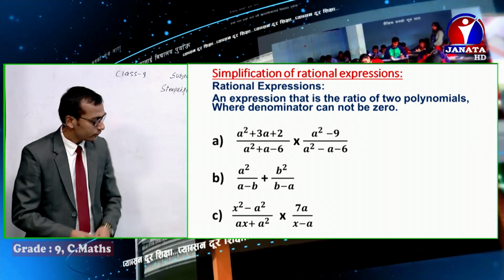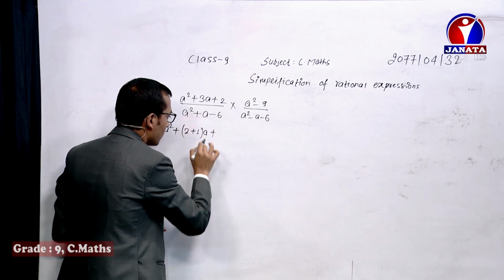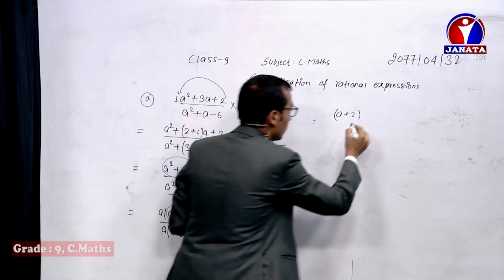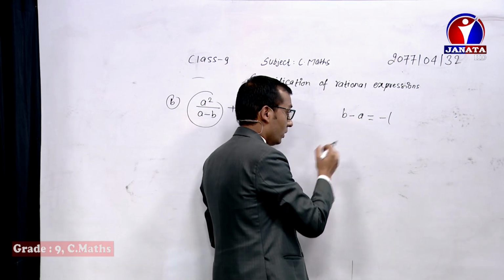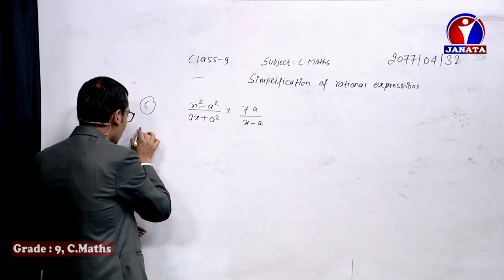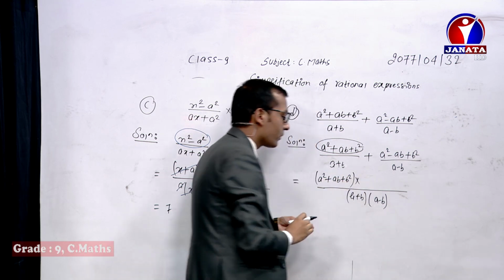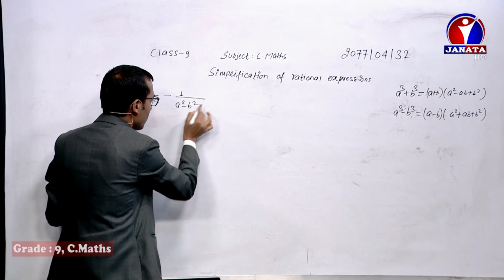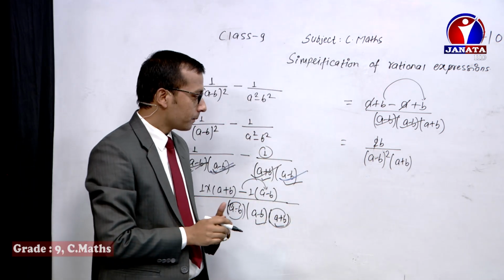Grade-9 Math Episode 42 | Pabson Distance Education